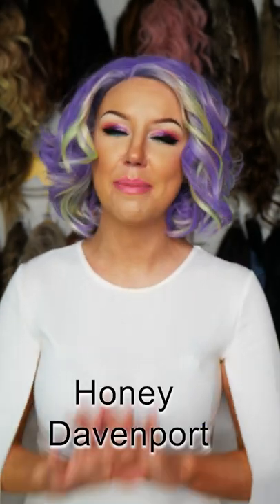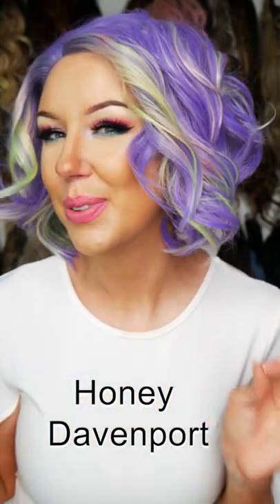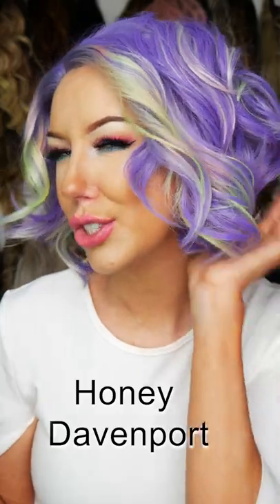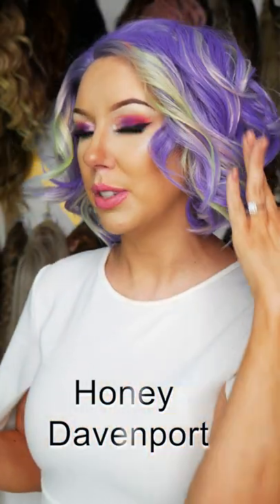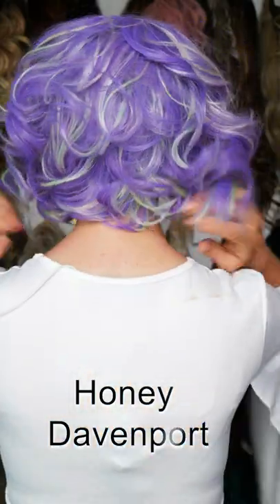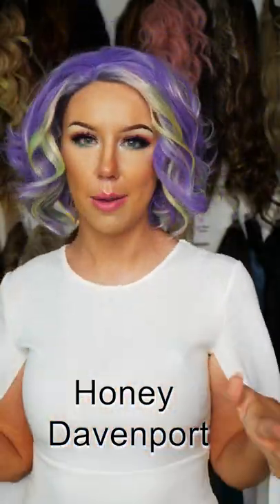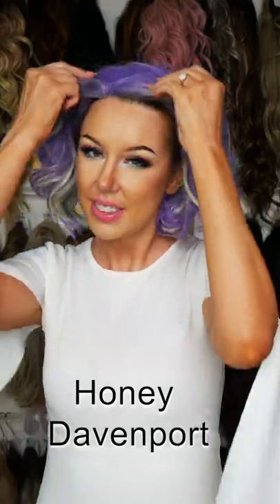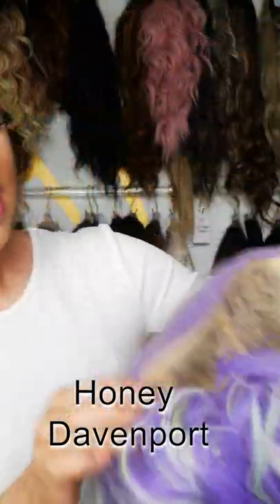Honey Davenport Synthetic Pride Wig | Chelsey Smith Cosmetics | Pretty Pomp | Hair Crown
Here's the fabulous Honey Davenport. And I'm absolutely so obsessed with this one. I love her length. She's just so darling. She's a really beautiful, like, pastel purple with these pops of green throughout. Really cute, bouncy curl. I think the styling with this one could be so fabulous. You can just really play with her construction. She is actually that one. An inch of free parking space. She does have these combs, and she also is open-wefted. Just absolutely adorable.